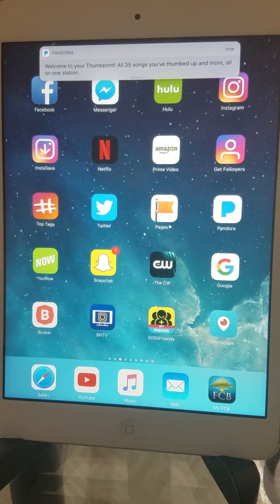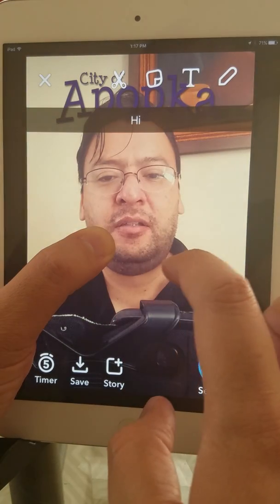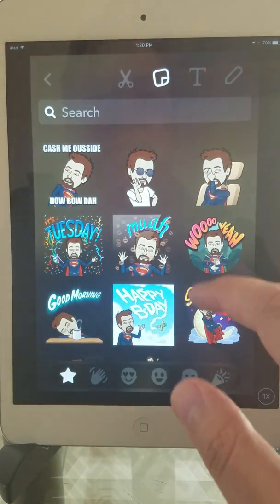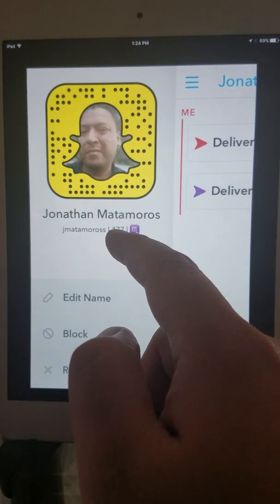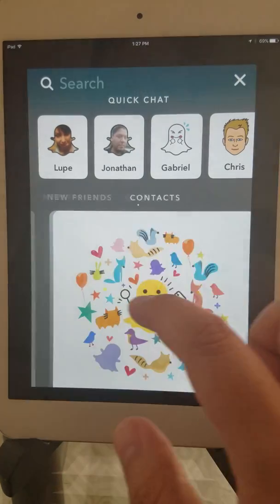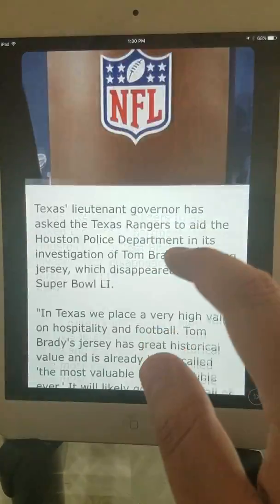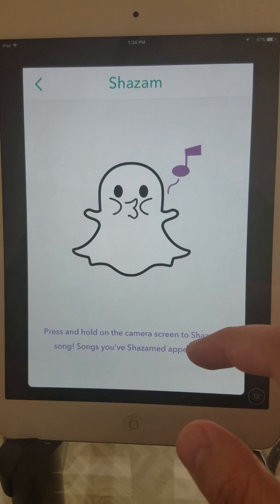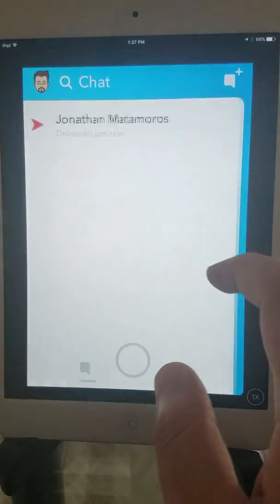How to use Snapchat for beginners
Here's a basic tutorial on how to use Snapchat for beginners. Sorry it's so long but it is comprehensive